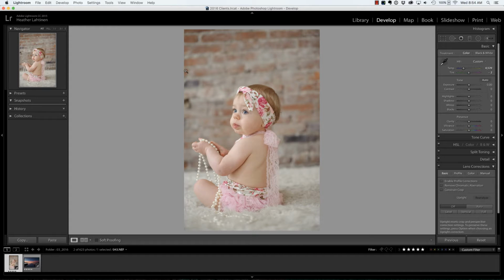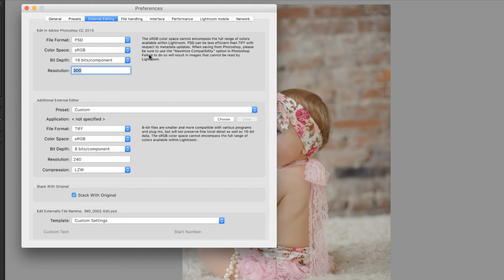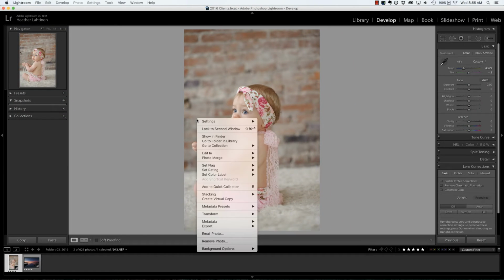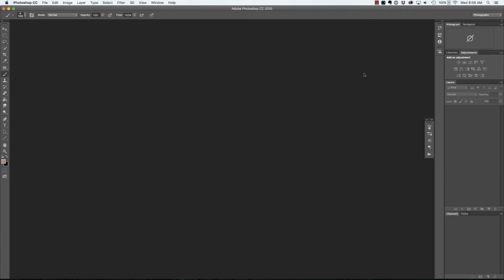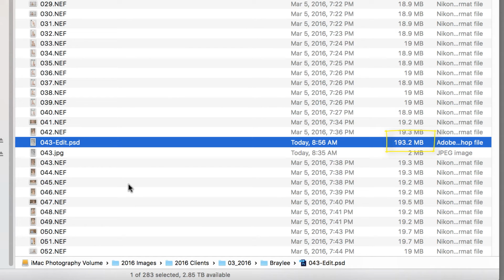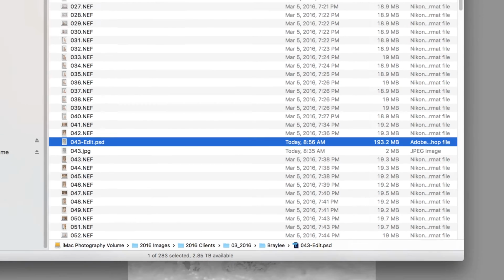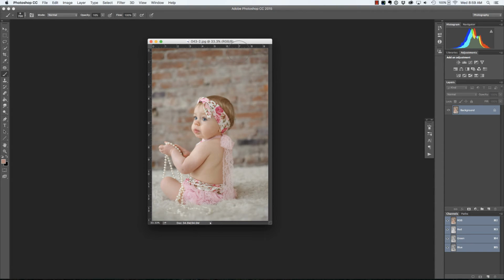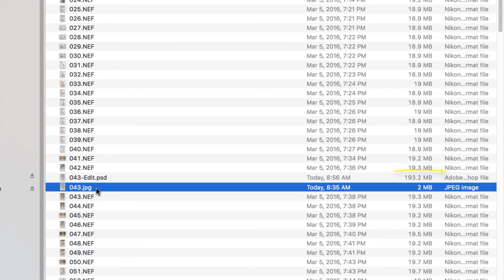Lightroom + Photoshop - Be CAREFUL!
In this free video I share the dangers of using the 'Edit In' function to take photos from Lightroom into Photoshop. I also share my method for editing in both programs.